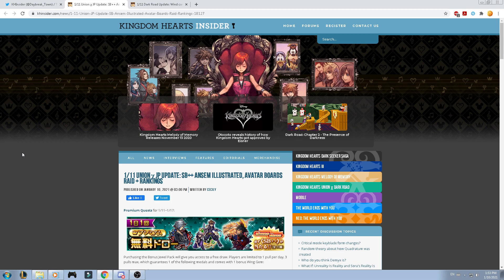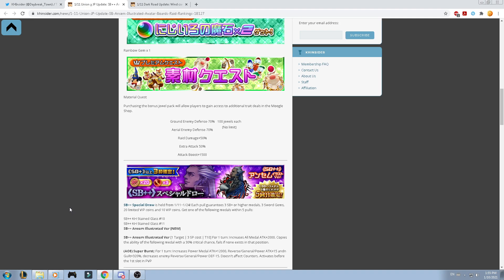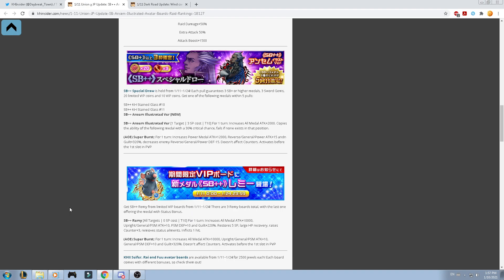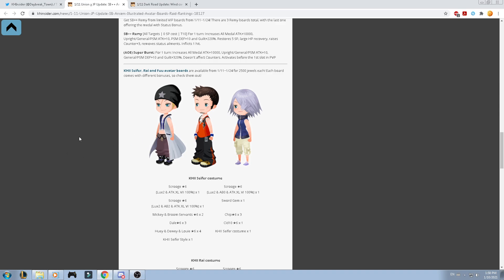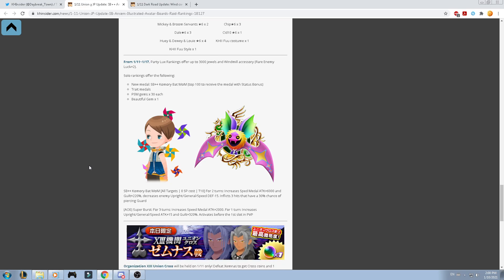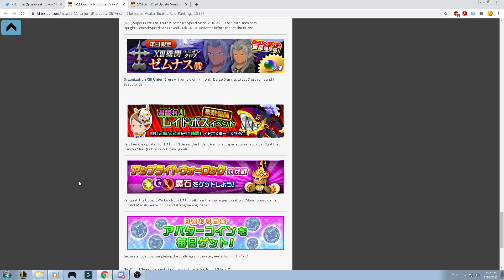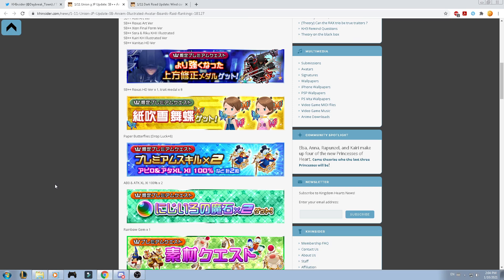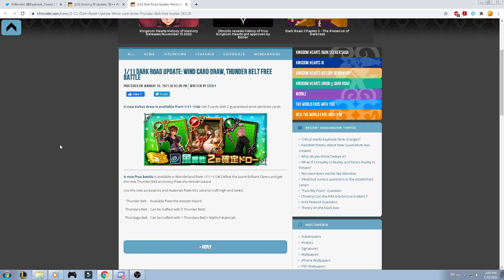KHUx - VIP, SN++ Illustrated Ansem Banner, Remy VIP Board, FF8 avatars, Dark Road: Wind Card Banner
Well, good content for tomorrow so keep a track on it

0:00 Intro
0:15 VIP Content
1:16 Illustrated Ansem Banner
3:07 VIP Board Remy
4:23 Final Fantasy 8 Avatar Boards
6:22 Lux Ranking Rewards, MoM Kumory Bat
7:25 Union x Mission, Riad Boss and Extra Missions
9:04 Dark Road Content
10:08 Recap